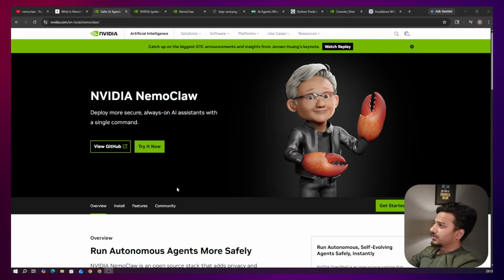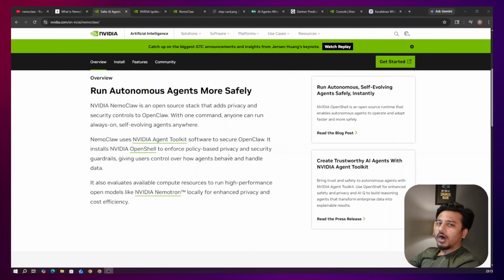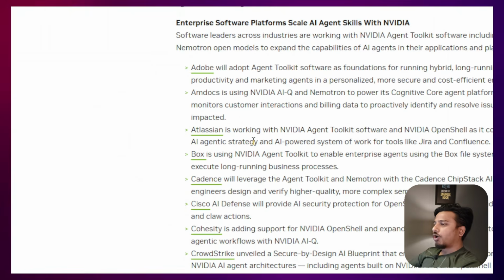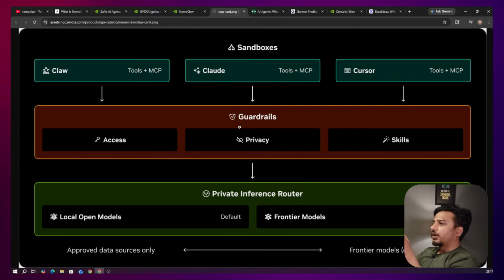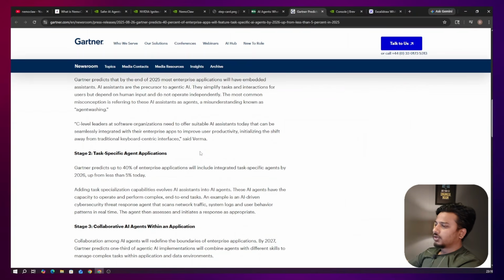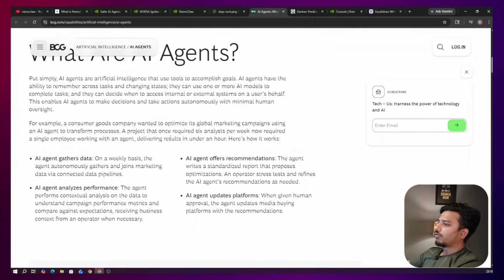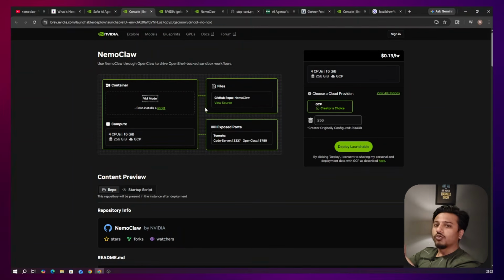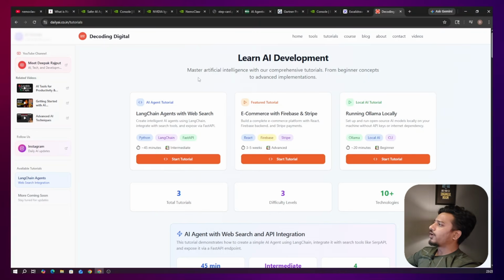Nvidia Has played the Smartest Move in AI With NemoClaw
NVIDIA NemoClaw is an open source stack that adds privacy and security controls to OpenClaw. · NemoClaw uses NVIDIA Agent Toolkit software to secure OpenClaw

👋 Welcome to Decoding Digital
Code the Future. Build with AI.

🚀 On this channel, you’ll learn about:

AI tools & automation,Enterprise Softwares,Software Engineering
Coding tutorials (Python,react,node,angular, JavaScript & more)
Building & selling websites
Productivity & tech hacks